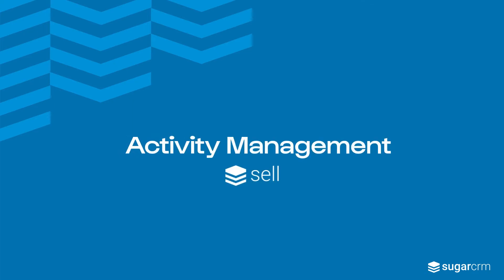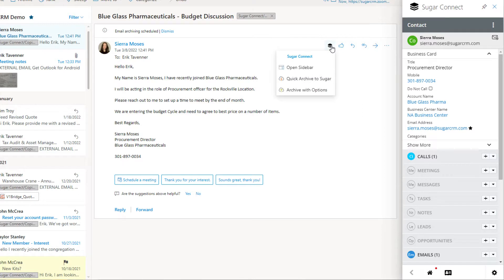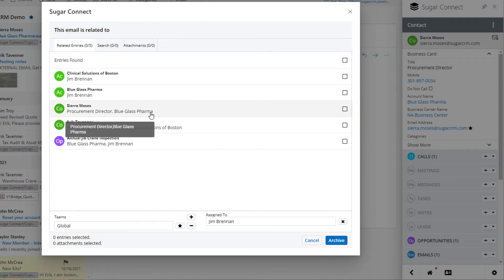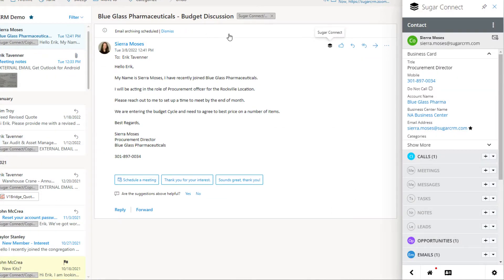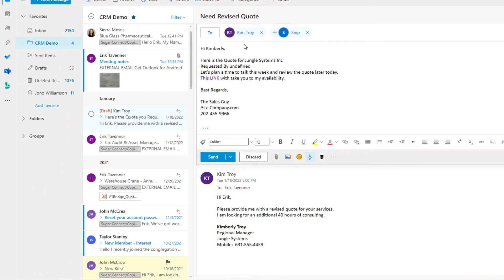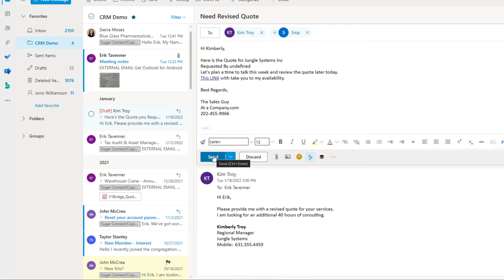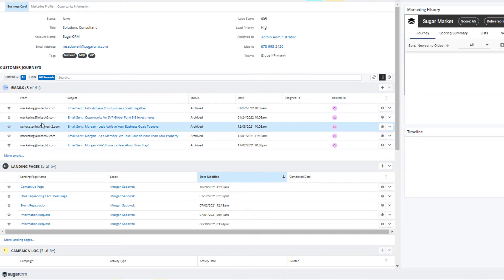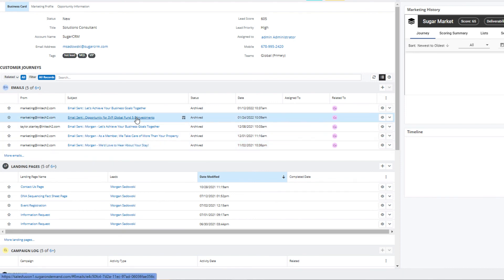Streamline CRM Activity Management with Sugar Connect | SugarU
Discover how Sugar Connect simplifies CRM activity management across email platforms like Outlook and Gmail. This video offers a quick overview of managing communications, syncing data, and staying organized without leaving your inbox. Perfect for sales and service teams aiming for greater productivity and zero data gaps.

Watch how Sugar Connect automates updates across calendars, contacts, and tasks.